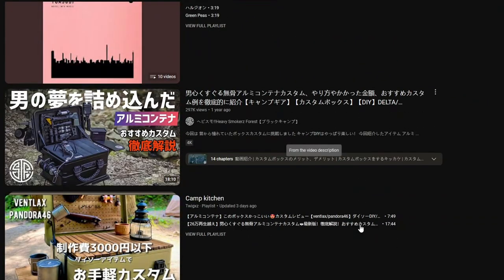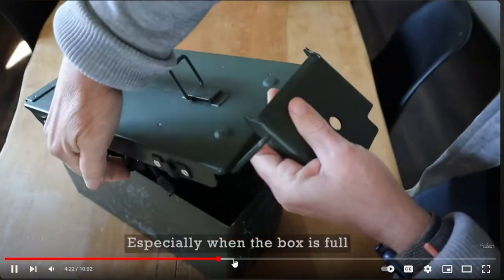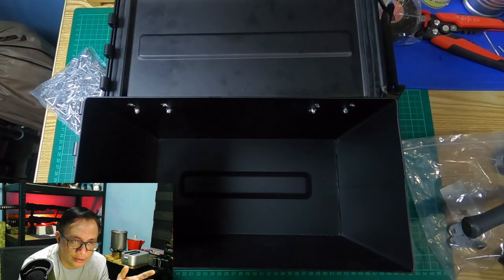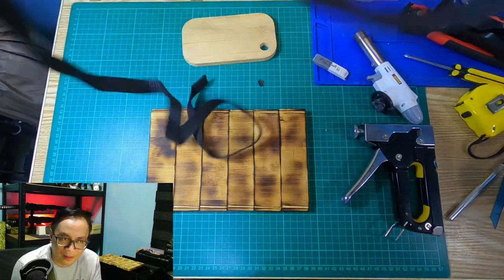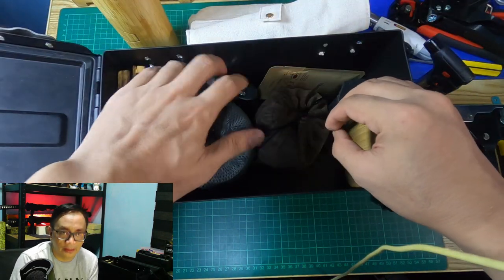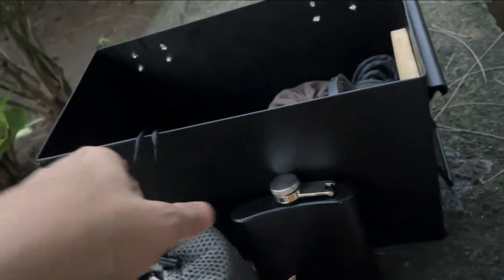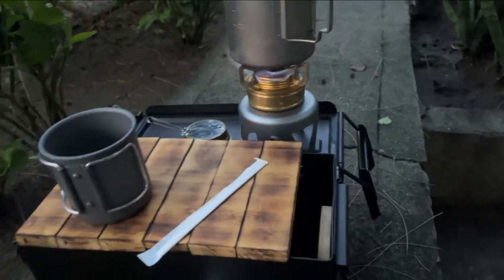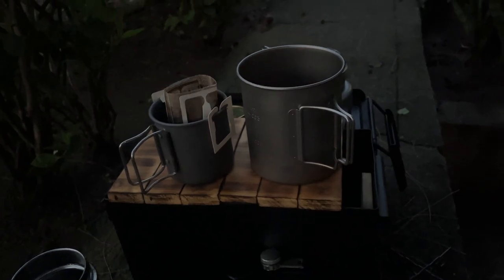DIY Ammo Box Coffee Bar/Portable Camp Kitchen | Stanley Lunchbox Alternative | Camping Tips Ep 7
In this video, I'll make a poor man's version of the Stanley Lunch Box Coffee Bar / Camp Kitchen inspired by Stanley, Unito, and talented Japanese and Korean creators.

HUGE shoutout to Shoestring Martha who inspired me with this idea! I'm so sorry for saying your channel name wrong on the video🙏🙏🙏@ShoestringMartha You are amazing and I absolutely love your content!

And of course a BIG shoutout to my friends over at @wanderingtrio
Sila may kasalanan bakit ako nag DIY nito hehehe. They make great quality glamping videos, definitely have some of the best camping gear in the community, and deserve more views and subs so please please please check them out

Timestamps:
0:00 Intro
0:17 Agenda
0:25 Ammunition box DIY projects
0:45 Japanese Coffee Bar/Camp Kitchen boxes
1:15 How expensive are Stanley Lunch Boxes in the Philippines?
2:05 How @wanderingtrio made me want to push this DIY project
2:40 Alternatives for the Stanley Box/Unito Mods
2:55 @ShoestringMartha Ammo Box Coffee Kit Idea
3:15 The method to the madness
3:55 Attaching the lid to the side of the ammo box
4:17 Solution to the box tipping to the side
4:40 Drilling challenges, errors, and solution
6:49 DIY Folding table top for the ammo box coffee bar/camp kitchen
9:48 Mock Ammo Box coffee bar setup
10:43 Closing Part 1
11:12  Practical Application/Usage of the Ammo Box Coffee Bar / Camp Kitchen
13:30 Closing Part 2